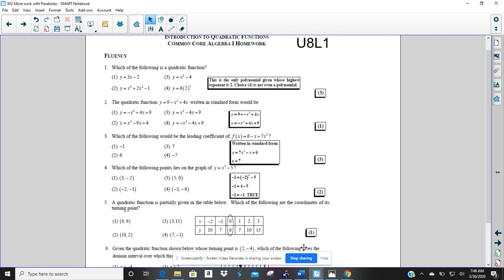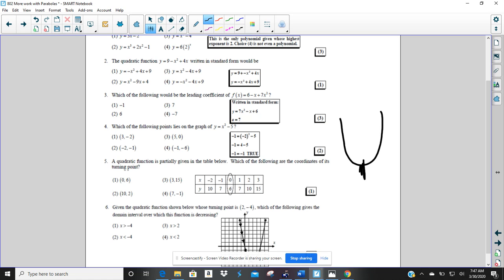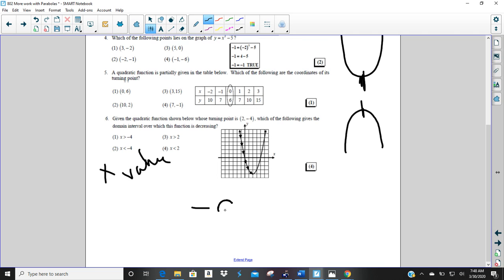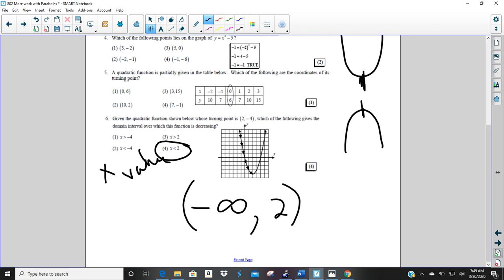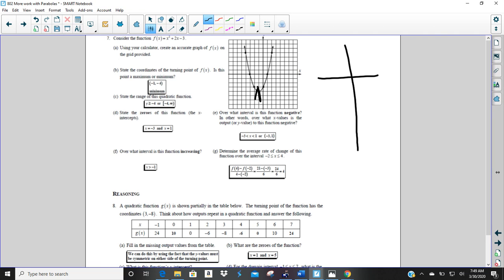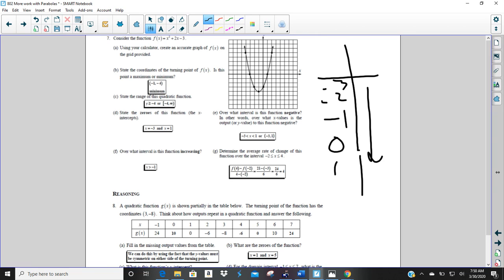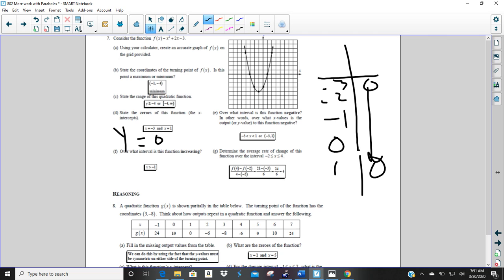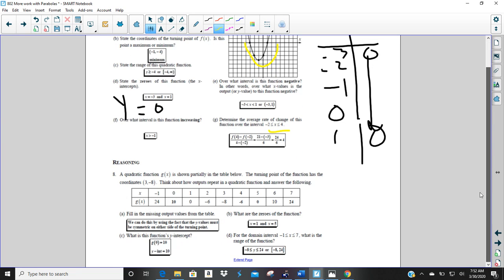Homework Answers U8L1